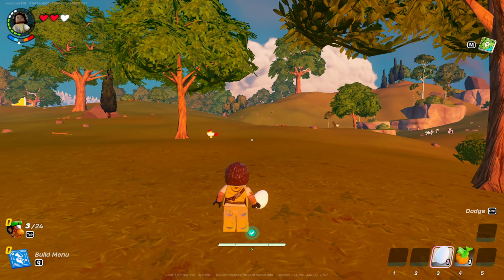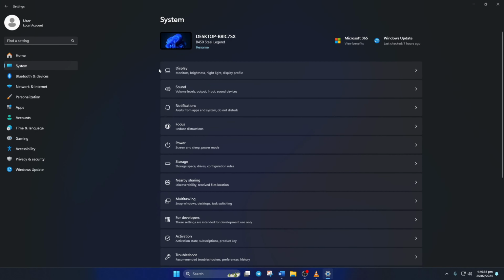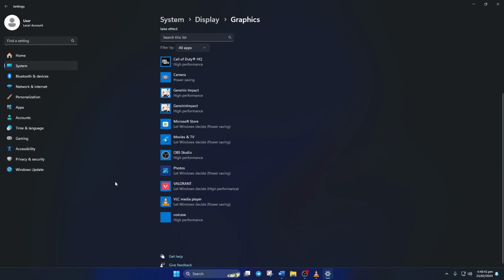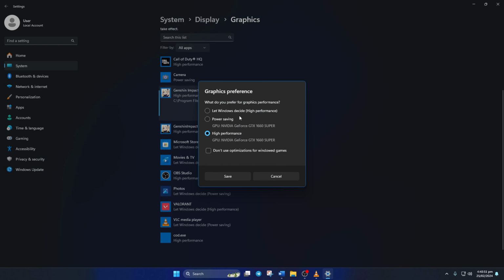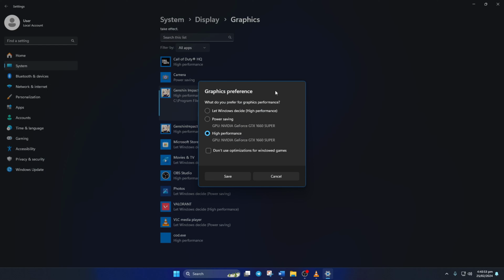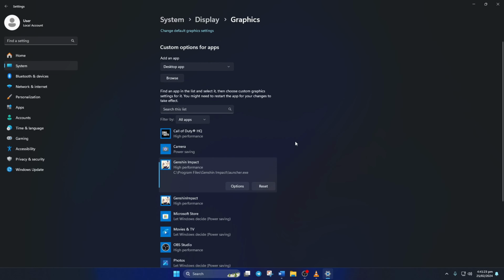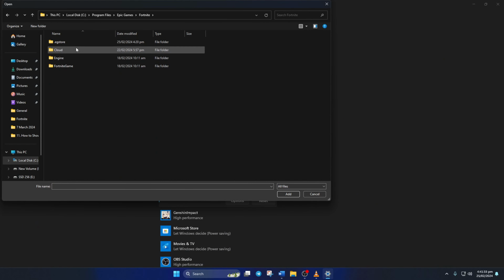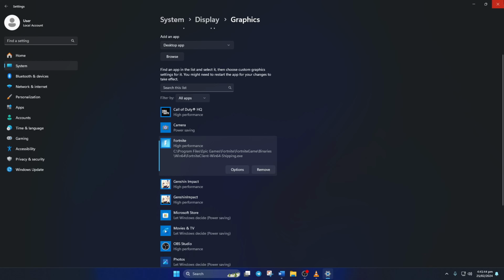How to Change Graphics Card Performance Preferences For Games & Software in Windows 11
Wanna change your graphics card performance preferences for your games and software in Windows 11? Look no further! I'm here to help you through some easy steps. In this video, I'll show you how to change graphics performance preference for games and graphics performance preference for your software in Windows 11. If you're looking to get maximum performance out of graphics cards, follow this video to get proper guidelines on how to make graphics cards perform better in Windows 11.

You may be thinking 'How to increase the performance of GPU? How to maximize graphics card performance on Windows 11? This video will help you to set your graphics card to high performance for your Windows 11. Watch this video till the end, and follow my complete guidelines for Windows 11 graphics performance preference.

00:01- Video intro
00:17- The Method
01:32- Method ending